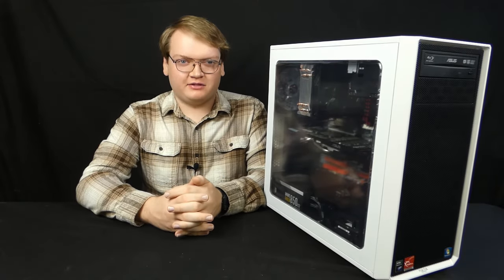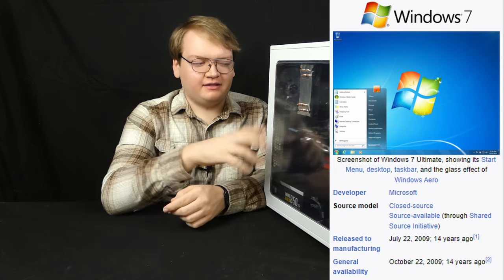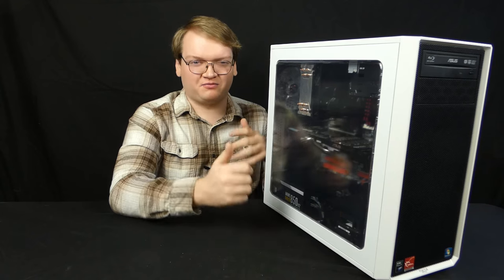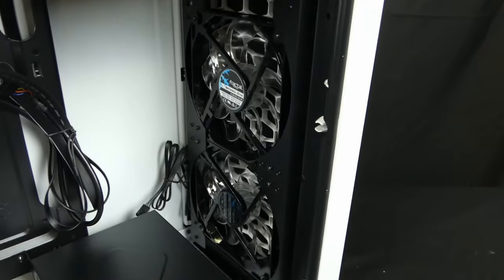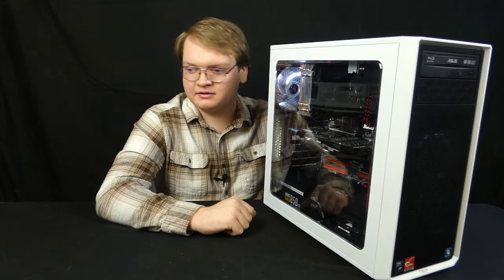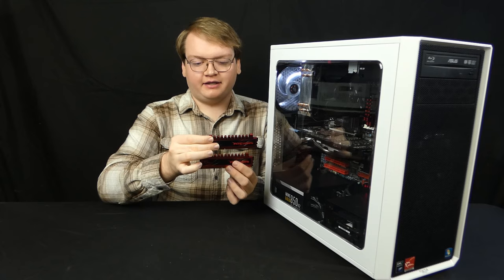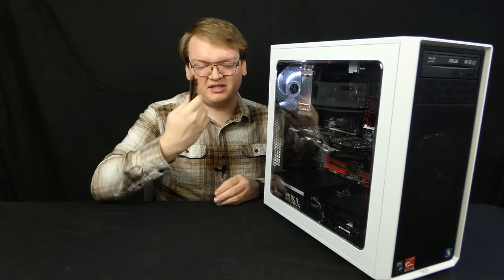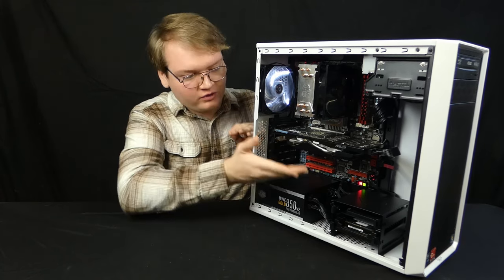Building a Windows 7 Gaming PC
Not a retro build... yet.

Tidal Tempest (Present) - Sonic CD JP/EU

Internet Settings - Nintendo 3DS System Software

Dungeon - Black Market - Megami Ibunroku Persona

New PSN Account - PlayStation Vita System Software

Stardust Speedway (Present) - Sonic CD US

Lotus in dam - Akimasa Yamada -  Gran Turismo 6